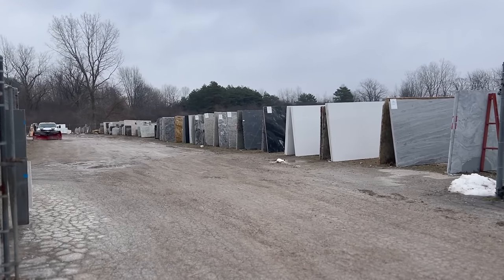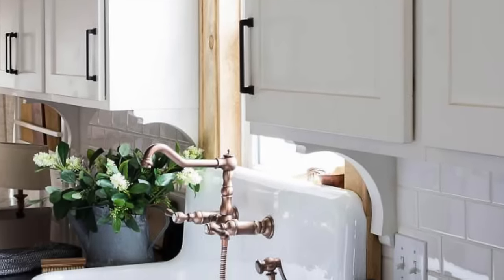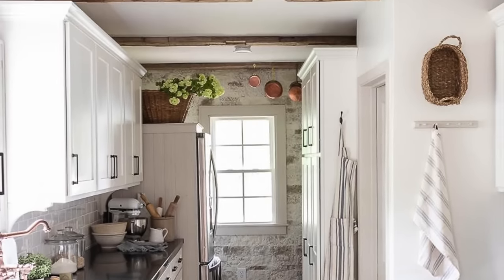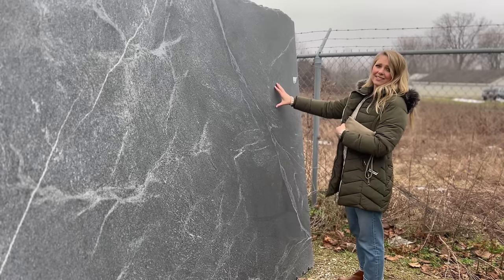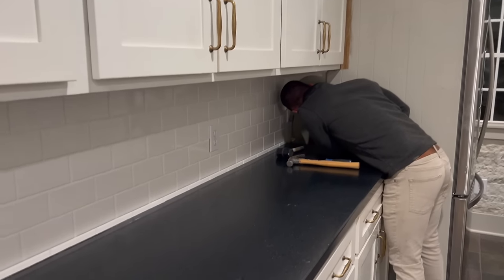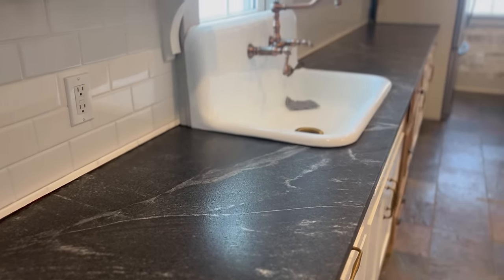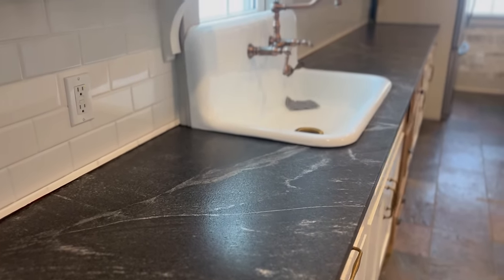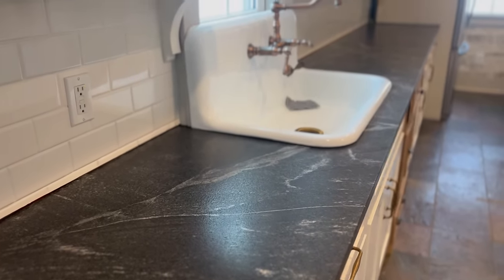How We Transformed Our Cozy Cottage Kitchen with Stunning Honed Granite Countertops!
We've given our kitchen a stunning makeover with honed granite countertops! The transformation of our cozy cottage kitchen has been remarkable since we first moved in, and I'm excited to share the before-and-after photos in today's video. It took a while for me to decide on replacing our countertops with something we genuinely love, and I'm grateful to K2 Stoneworks in Michigan for making the process seamless. We're thrilled with our new countertops!

While I've always desired soapstone in our cottage-inspired kitchen, after some research, honed granite proved to be a great alternative that's also more budget-friendly! What are your thoughts, friends? I'd love to hear your feedback in the comments!

Shop this video:

Brass Pulls
Gingham Oven Mitts
Kitchen Light Fixture
Cast Iron Cleaning Kit
Glass Storage Jars
Large Glass Storage Jar
Cast Iron Dutch Oven Oval

Music:One Step Closer by Aakash Gandhi and Moving On by Wayne Jones